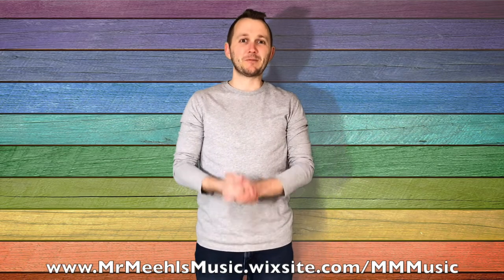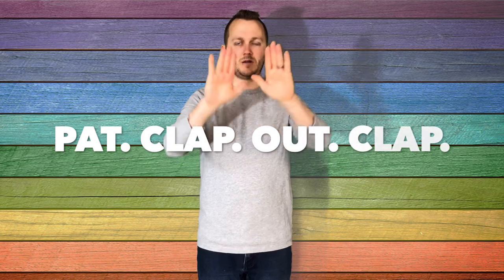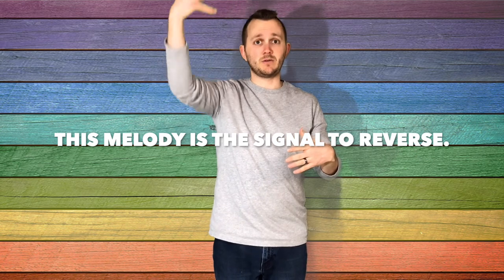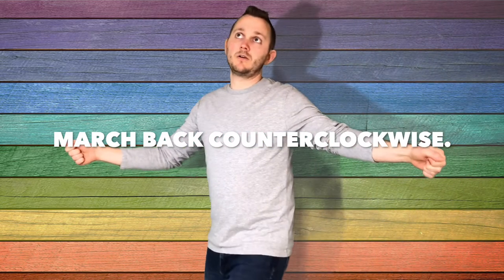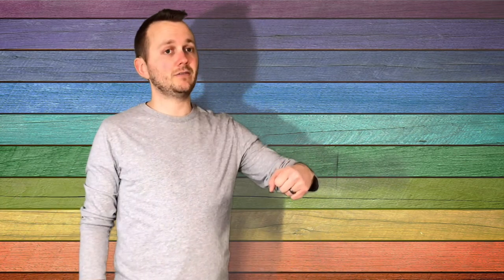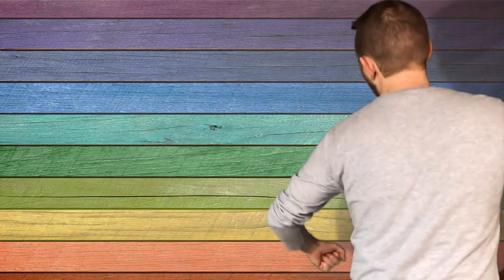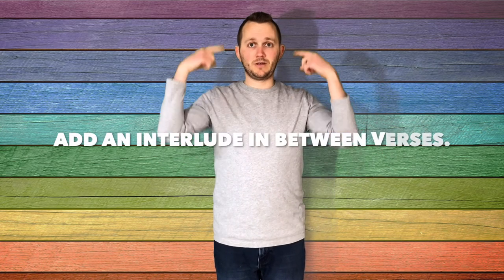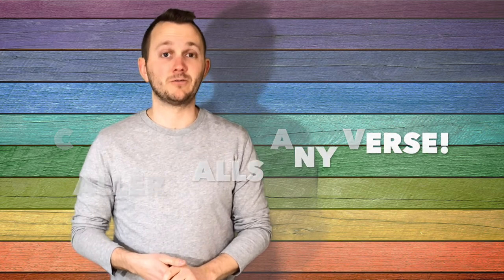Rocky Mountain | Game Tutorial